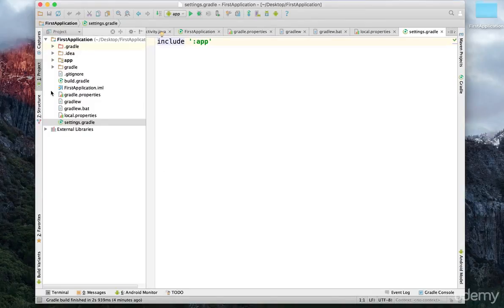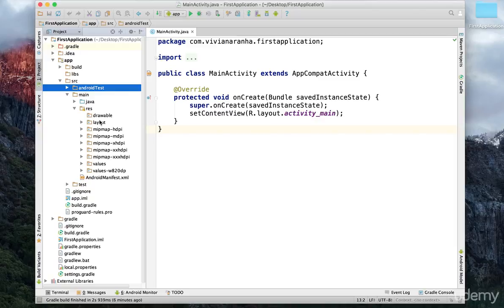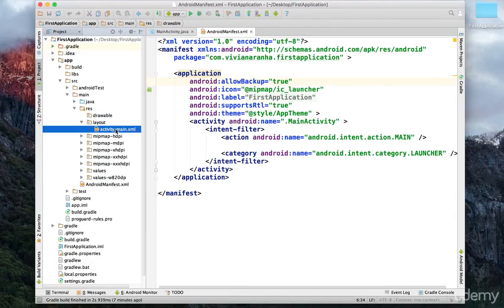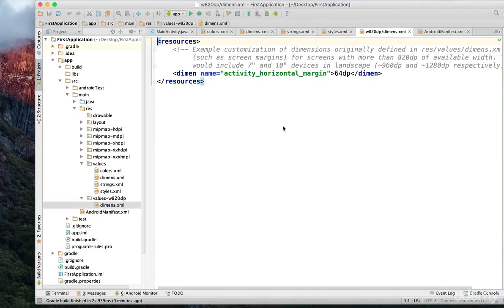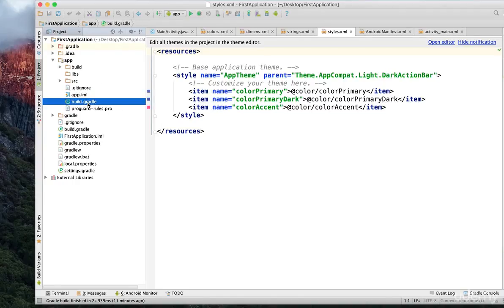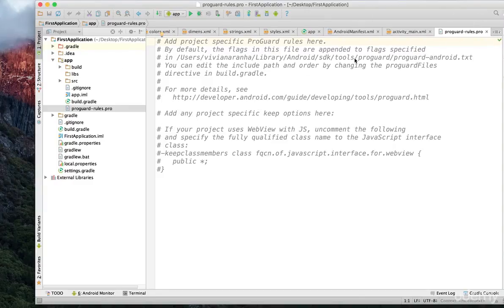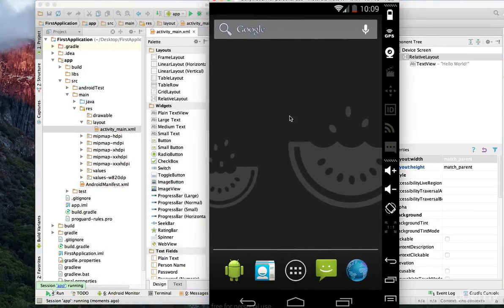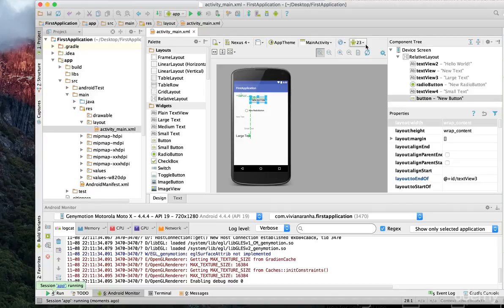Cours 9: Running your First Project-Part 2